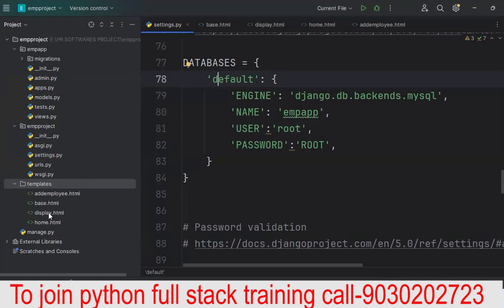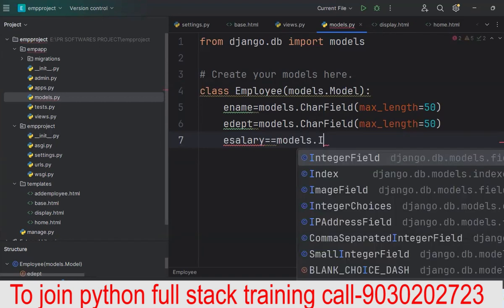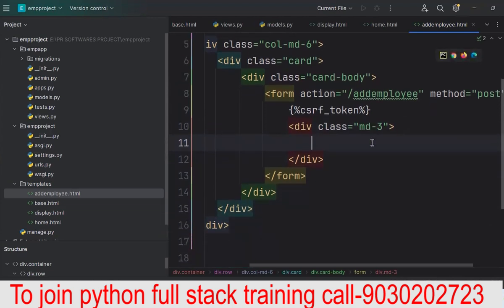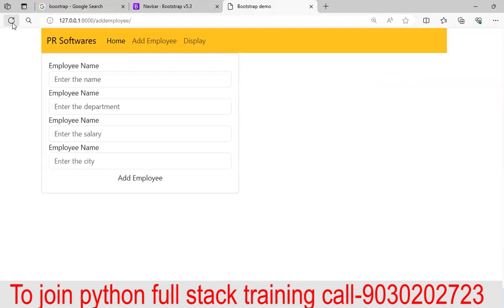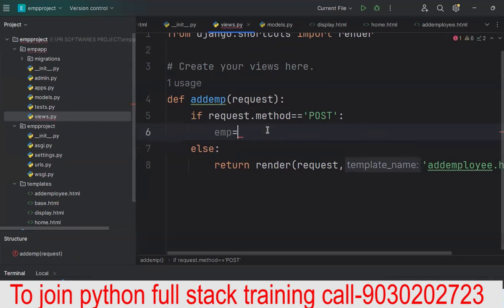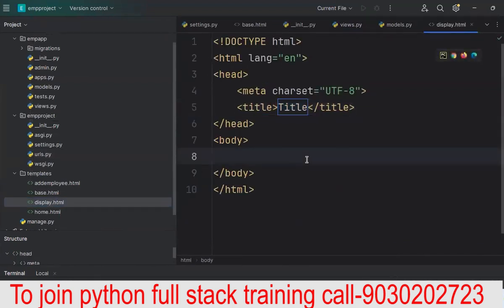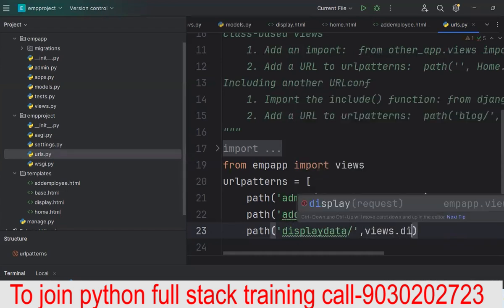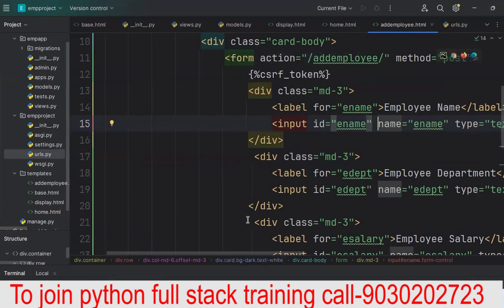Mastering Curd Operation in Django Made Easy!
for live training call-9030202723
In this video, I explain CRUD operations in Django, focusing on Create, Read, Update, and Delete functionalities. I walk through setting up models in Django to represent database tables and demonstrate how to use Django's ORM to perform CRUD operations. The tutorial covers creating new records, reading and displaying data, updating existing entries, and deleting records. I also show how to handle these operations through Django views and templates, ensuring a complete understanding of managing data within a Django web application. This video is perfect for beginners looking to master Django's fundamental database operations.